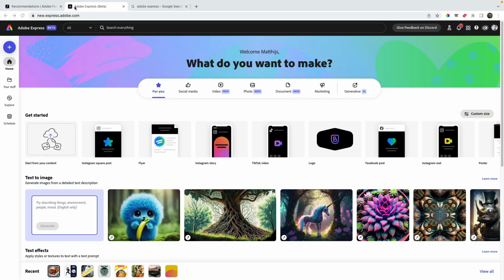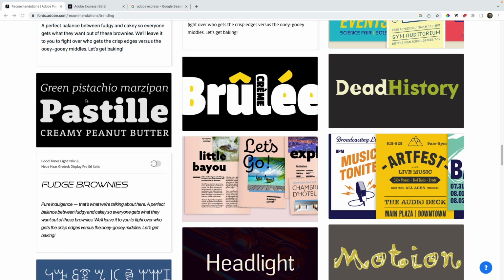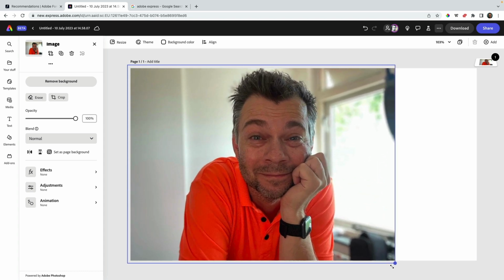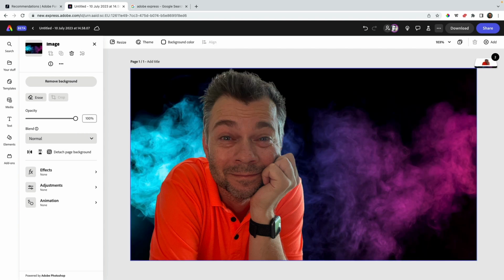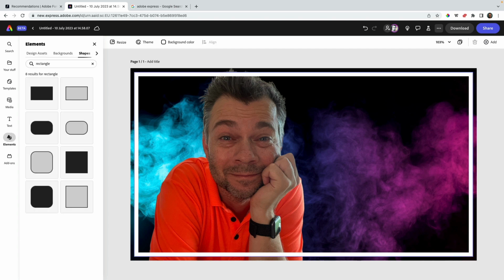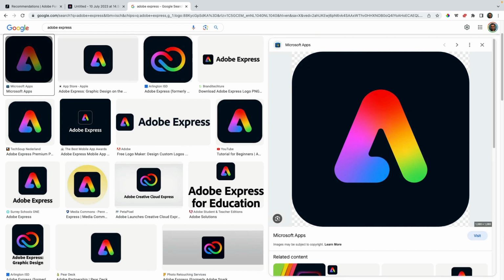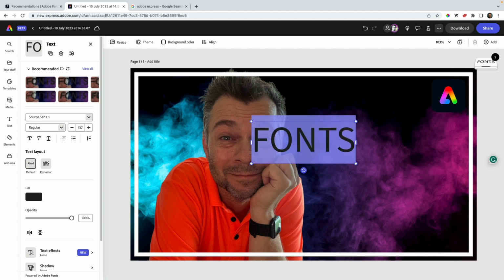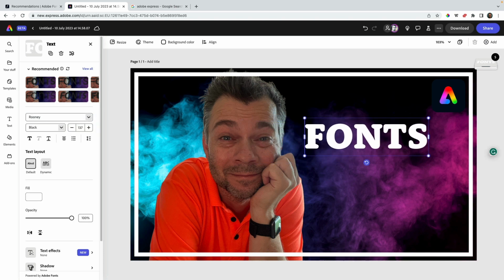Unleash Your Design Potential with Font Recommendations in Adobe Express!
Upgrade your design game and stay ahead of the curve with our tutorial on the hottest font recommendations in Adobe Express. Discover the trendiest fonts of 2023 and learn how to make your designs stand out. Elevate your projects, captivate your audience, and unlock your creative potential. Join now and let your designs speak volumes!